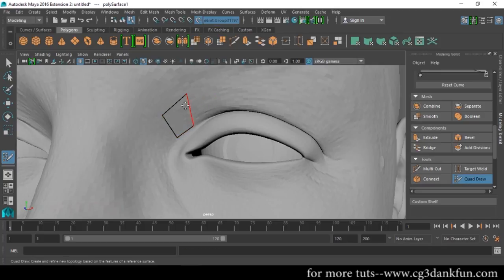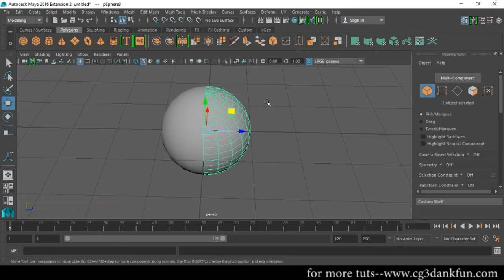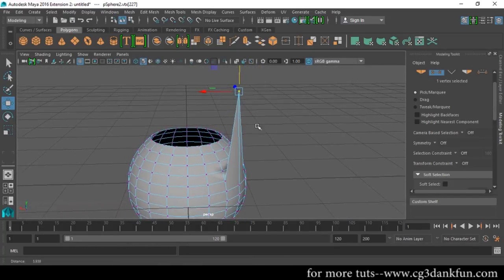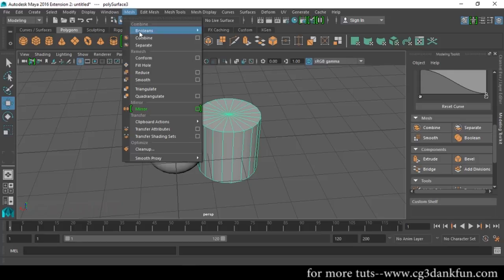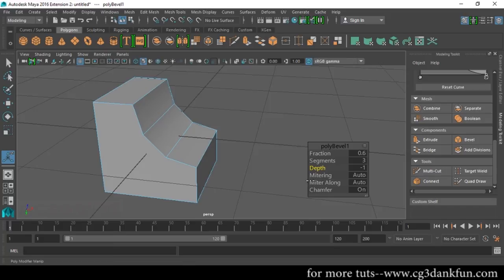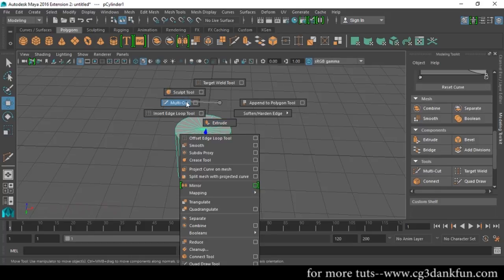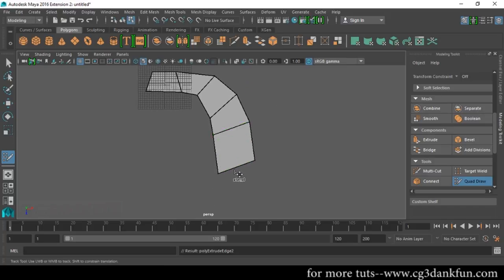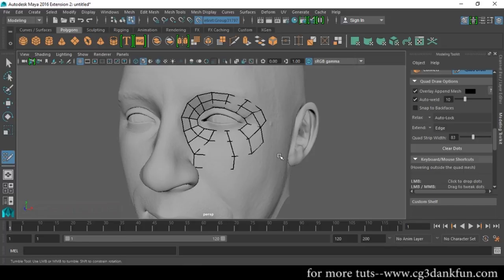MAYA TUTORIAL_INTRODUCTION OF MODELING TOOLKIT_TOPOLOGY(DETAIL)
In this tutorial,I am telling you each and every option in detail with practical use.

These topic ..I included in one tut.Watch is full because I covered some options which may you dont know however you are already using it. :)

Main topics---
* Selection methods
* Camera projection
*Symmetry
*Selection constraint
*Transform constraint
*Soft selection
*Mesh Options
*Component Options
*Tools Options
*Advance use of QuadDraw
*Topology using QuadDraw.

Supporting tutorials--

MORE ZBRUSH 4R7 TUTORIALS :)